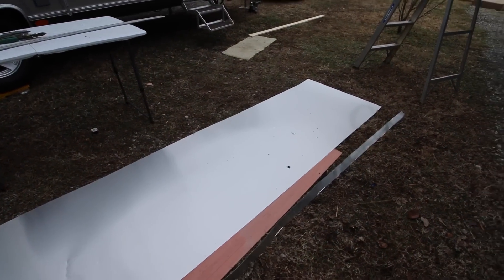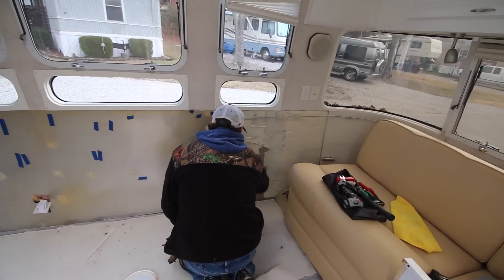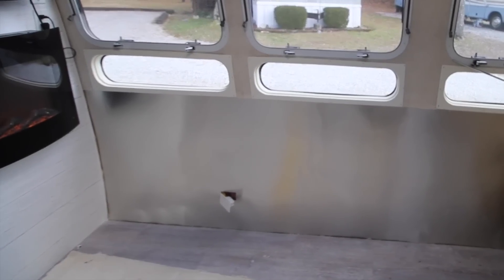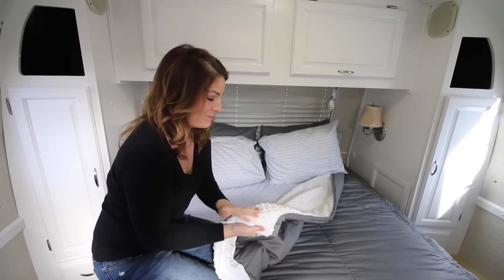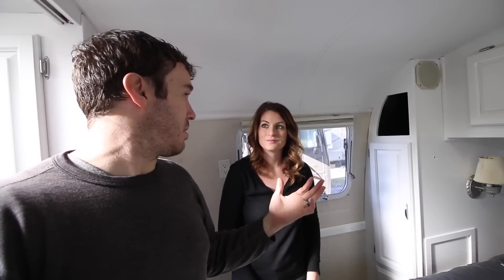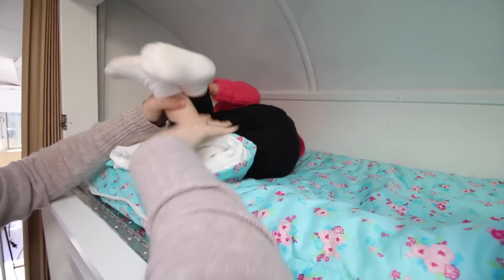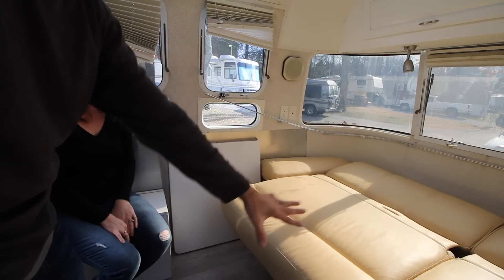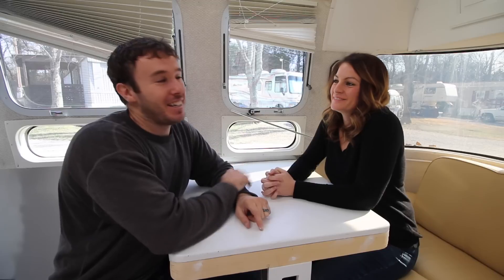Airstream Bedding & Table Install - Our RV Life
The Airstream is starting to feel more like our RV home with a wall upgrade, table, and new bedding!

CAMERA GEAR WE CURRENTLY USE:
Canon G7X
GorillaPod Focus
Canon 70D
GoPro Hero 4 Black
Flex Clamp for GoPro
Atomik Drone Backpack

TODDLER GADGETS
Bob Stroller
iBert Front Mounted Child Bicycle Seat
Deuter Kid Comfort II Child Carrier
Inglesina Fast Table Chair
iPad Mini
iPad Mini Case
Stokke Flexi Bath Tub

RVING GADGETS
Weber Q2000 Grill
Viair 400p Compressor
Sea Eagle SE370K_P Pro Inflatable Kayak
Leveling Blocks